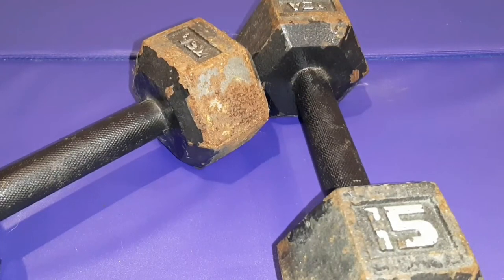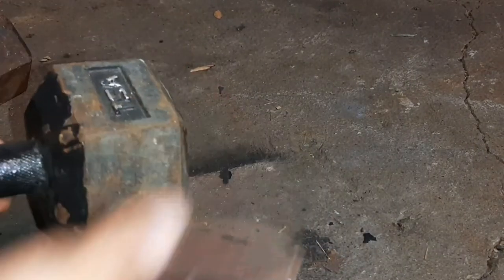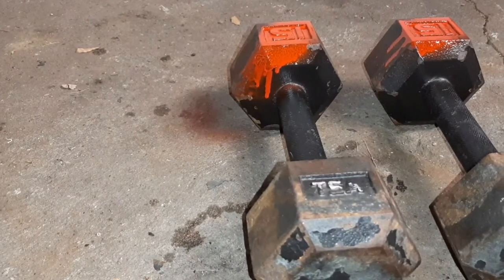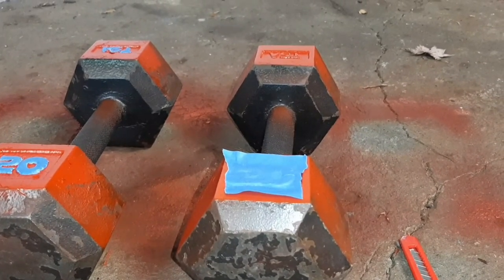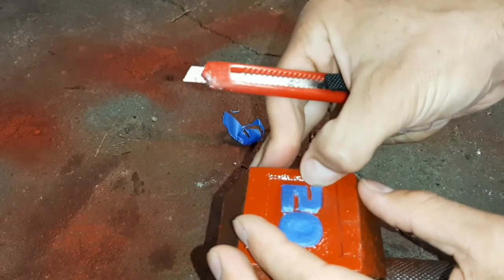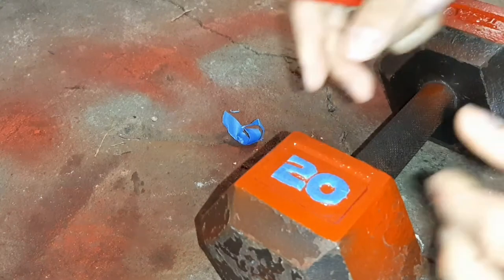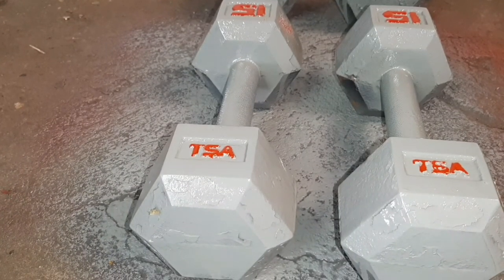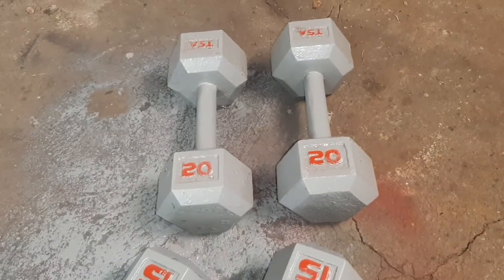HOW TO RESTORE OLD DUMBBELLS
Easy way to restore your old dumbbells for your at home workouts.